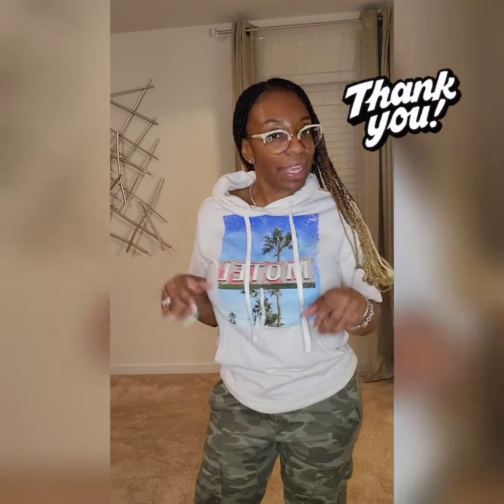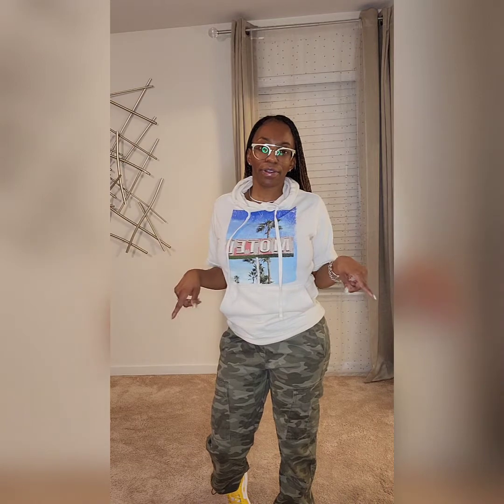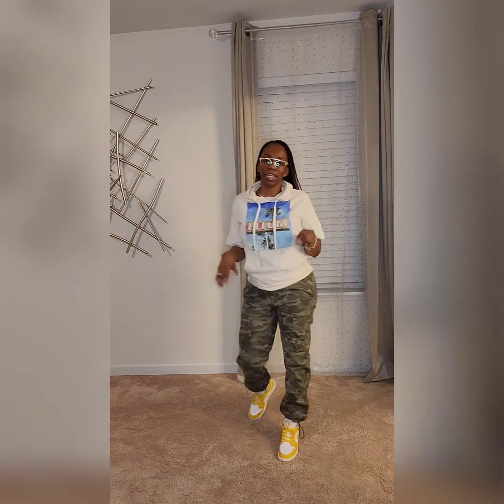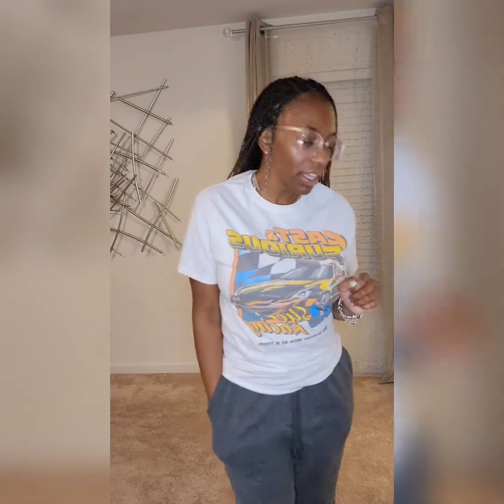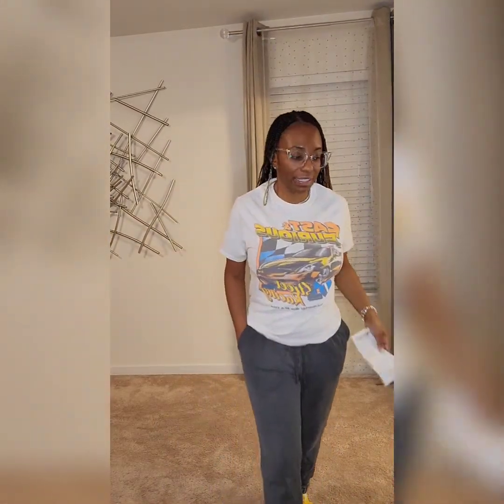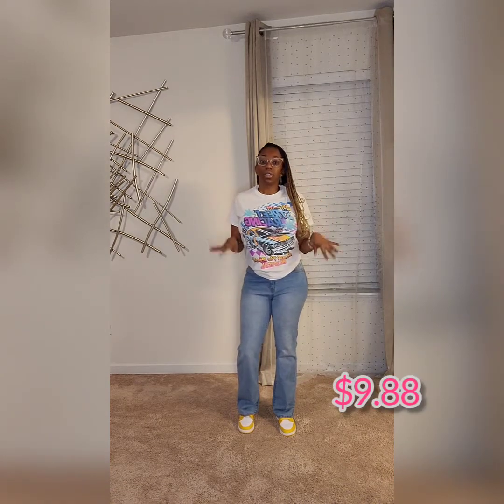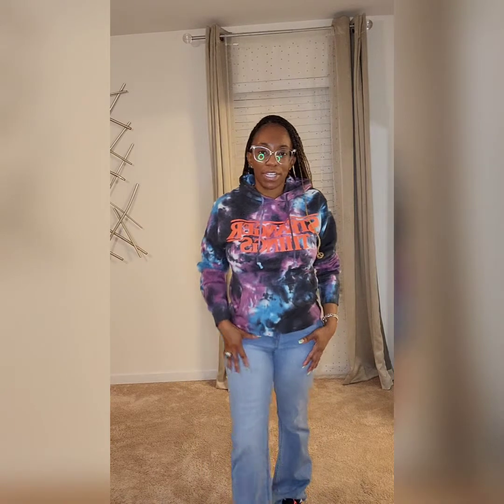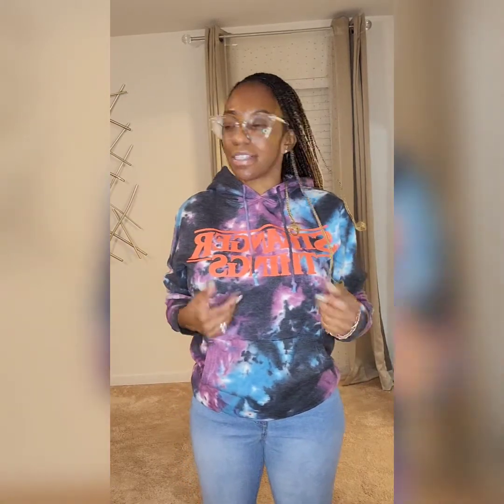$5 Walmart "Cute & Comfy Everyday Wear" Fashion Haul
Hey Prep Squad,
In today’s video I'm sharing my cute pick ups from Walmart! Yes,  Walmart! I was shocked! Be sure to watch until the end and share! Thanks!!

Ofallon, Mo. 63366